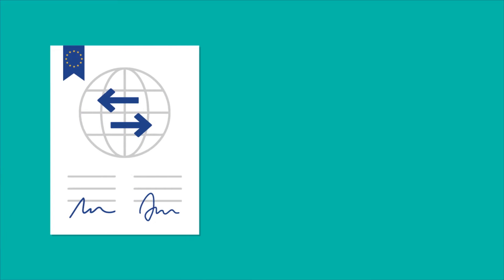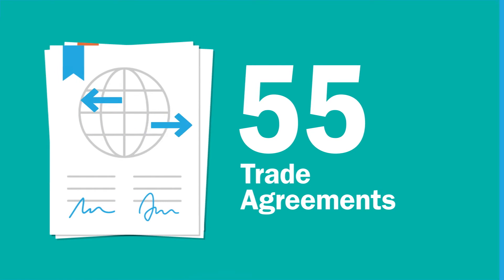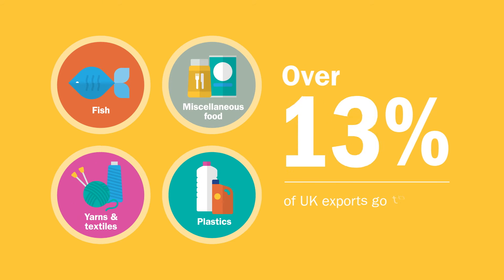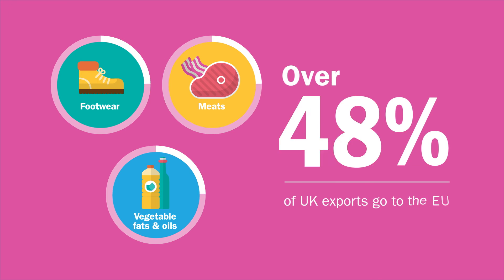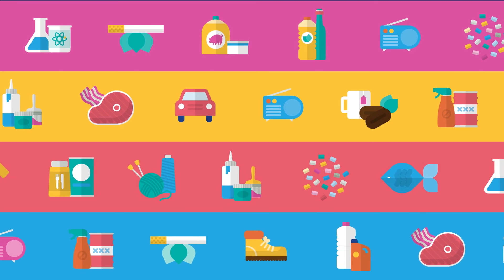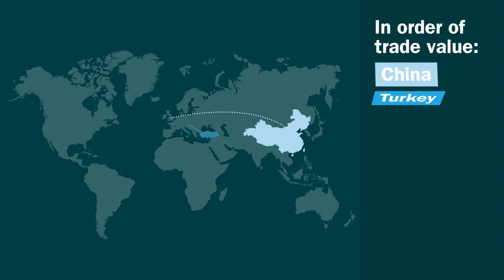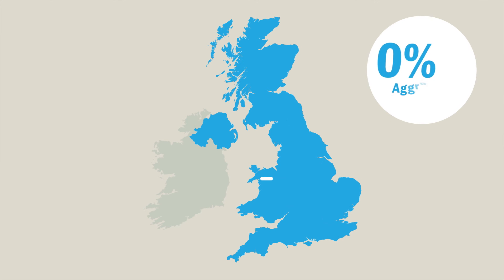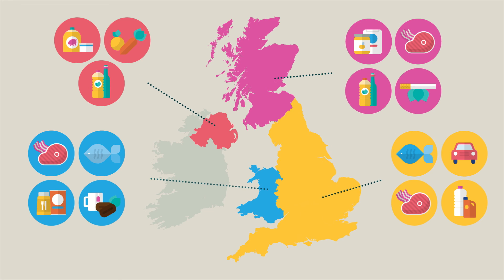‘With or without EU’ - priorities for the UK’s four trading nations post Brexit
New analysis shows that the nations of the UK are exposed to trade with the EU in quite different ways. If the UK leaves the EU without a trade deal the effects across regions will be quite different and this should therefore influence our trading priorities. Economists from the UK Trade Policy Observatory (UKTPO) based at the University of Sussex have analysed trade data to examine the regional and sectoral impact of Brexit as well as the overall national impact. Their findings, portrayed in this video animation show that choosing trade priorities on the basis of aggregate UK data does not take into account the fact that the nations within the UK are exposed to trade with the EU in different ways.